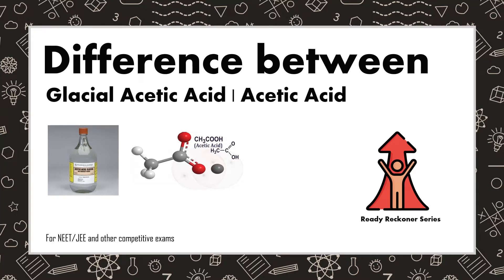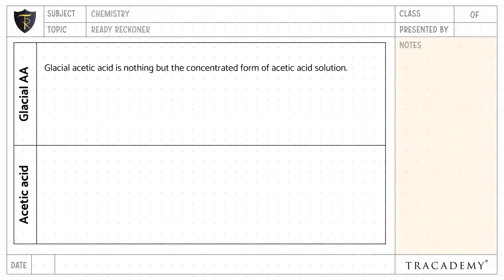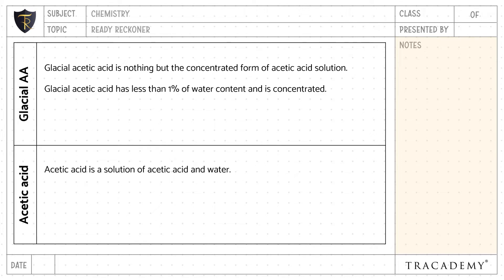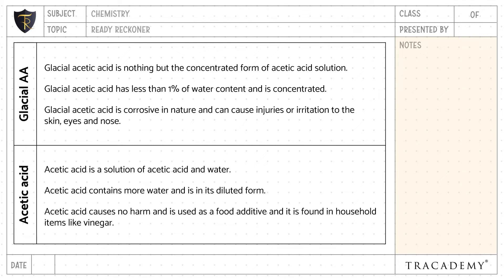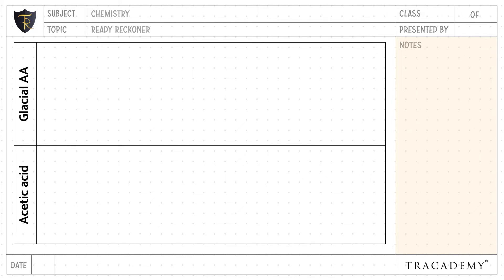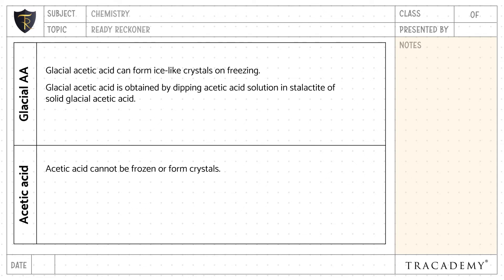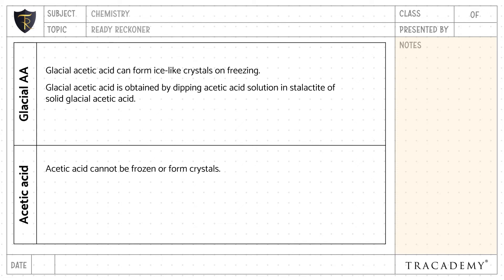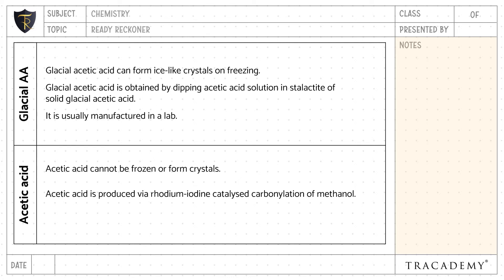Difference between Glacial Acetic acid and Acetic acid